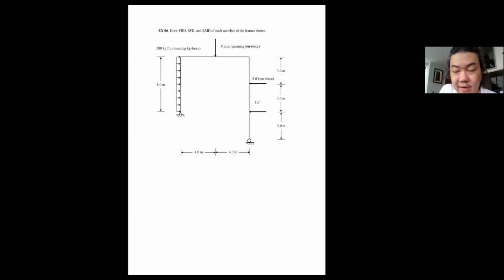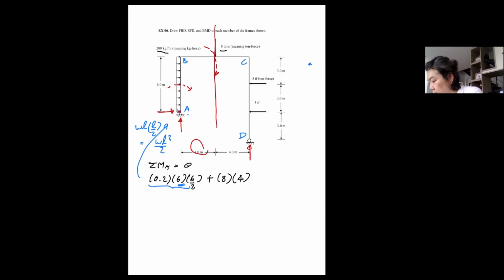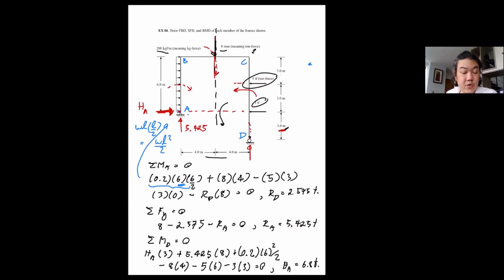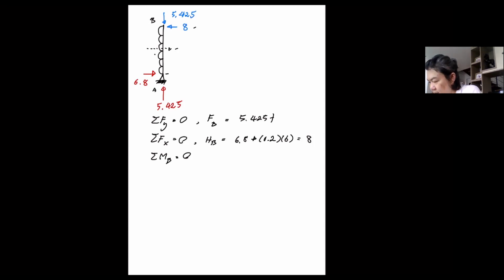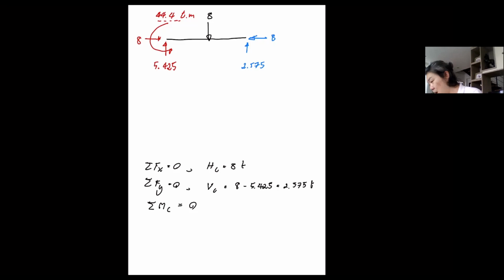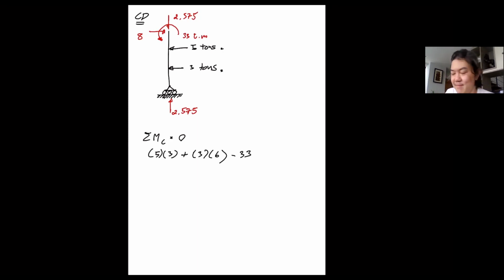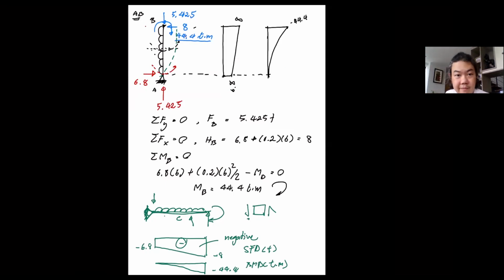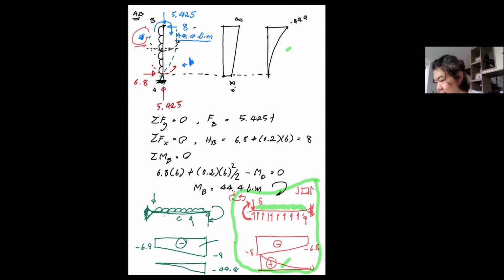CVE337 Day 5 Session 1